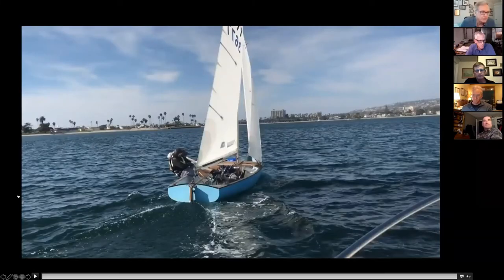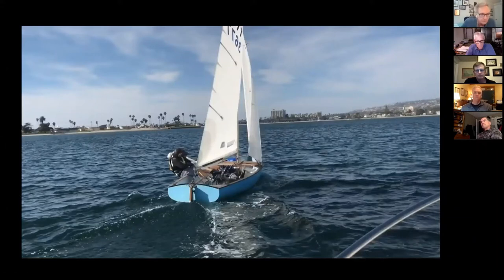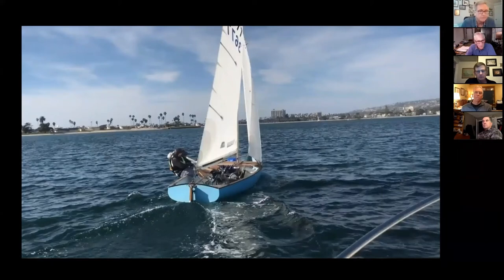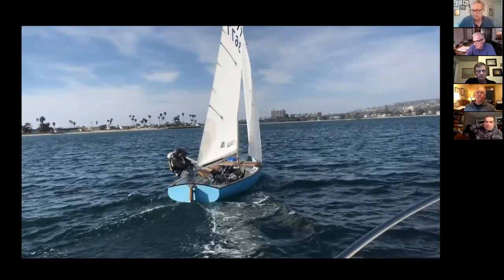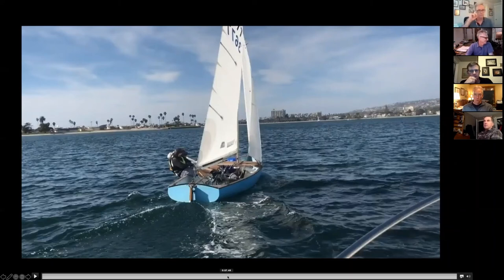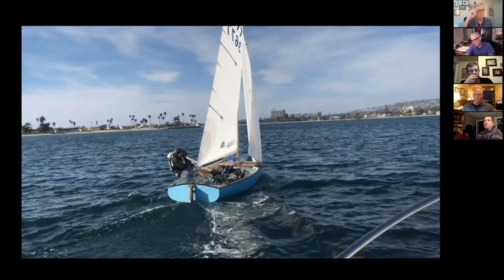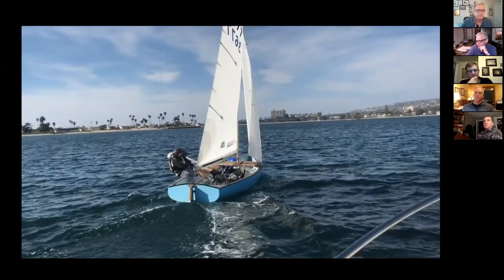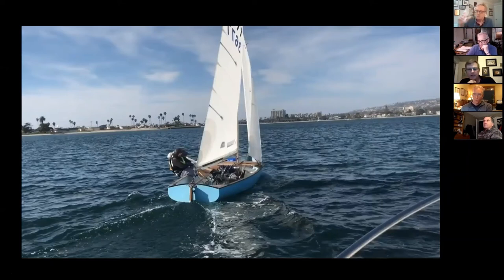Thistle tip: Trimming the main in super light air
Quick Thistle sailing tip from a discussion led by Greg Fisher. Hear from Mike Ingham and Greg Griffin on how to trim your Thistle mainsail in very light air.